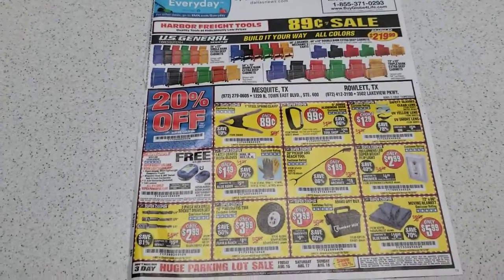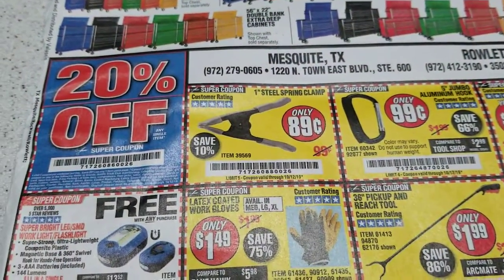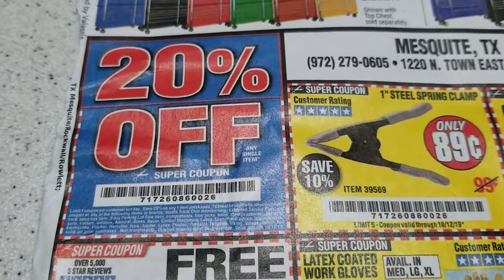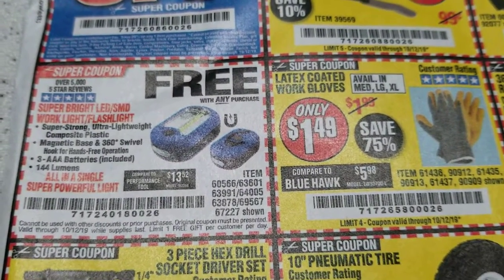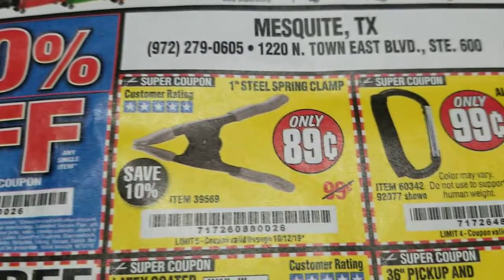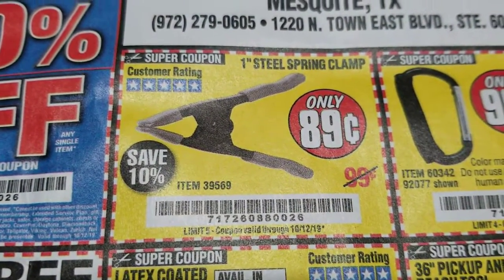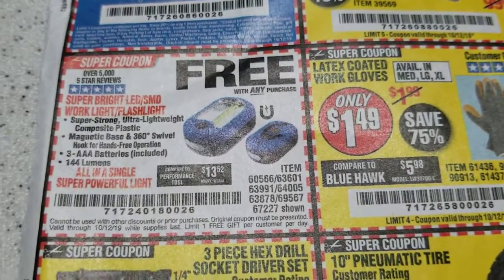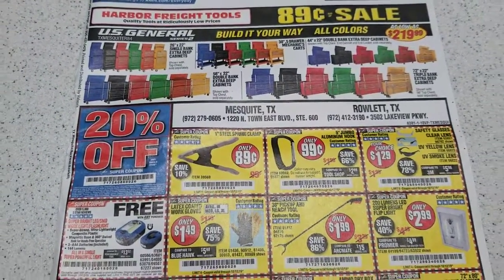FREE grip rig gear!!!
This video shows you a coupon from Harbor Frieght that allows you to get a 1" steel spring clamp for $0.89 plus you get to use a 20% off coupon on that and a FREE flashlight with any purchase. Thats one incredible deal!